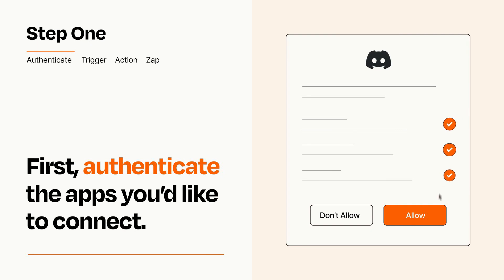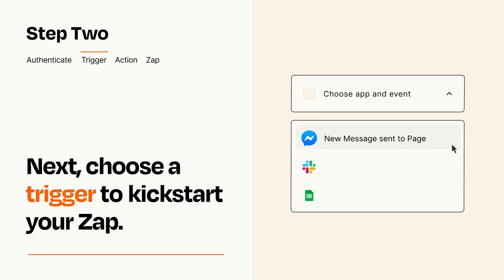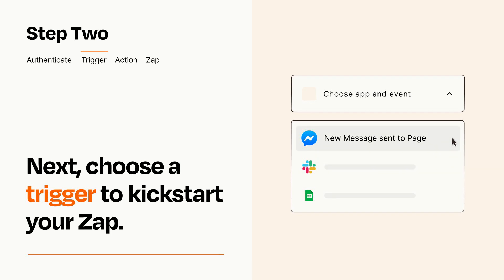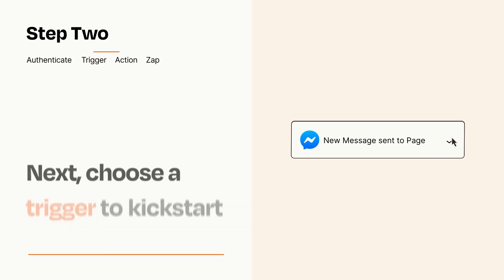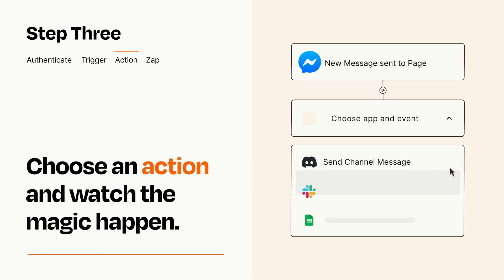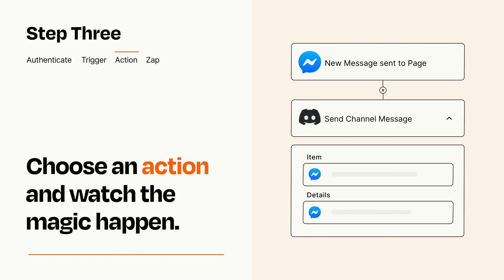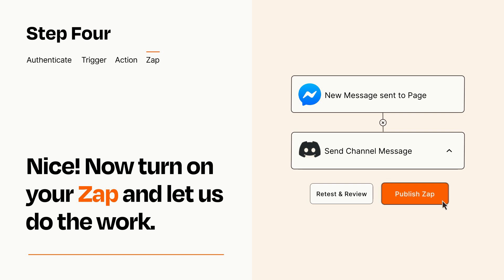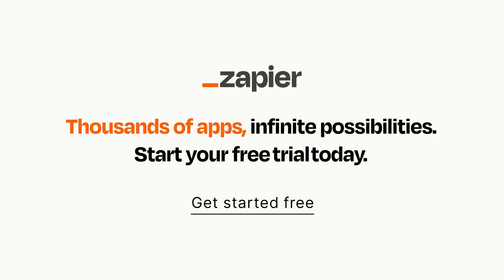How to connect Facebook Messenger to Discord - Easy Integration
So you want to connect Facebook Messenger to Discord? You can do it with Zapier!